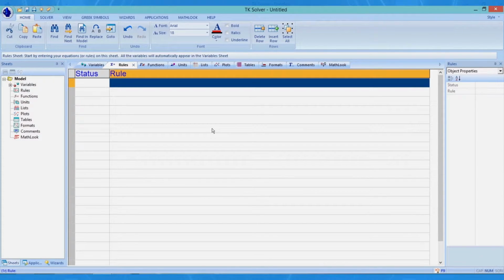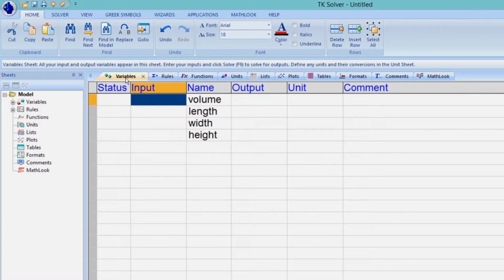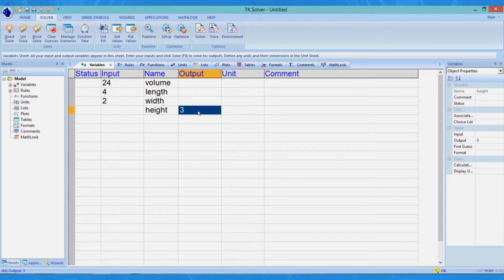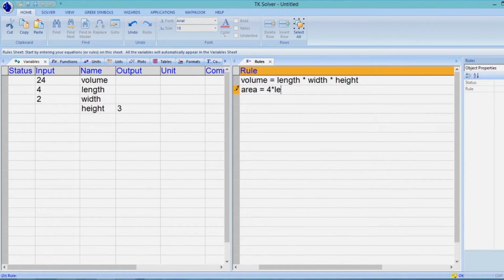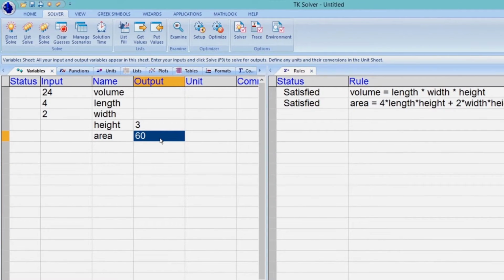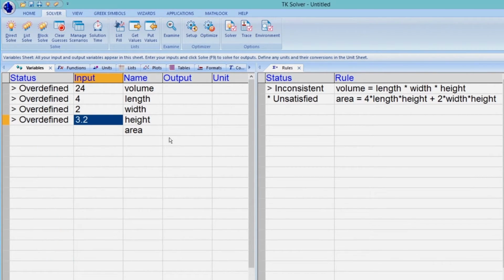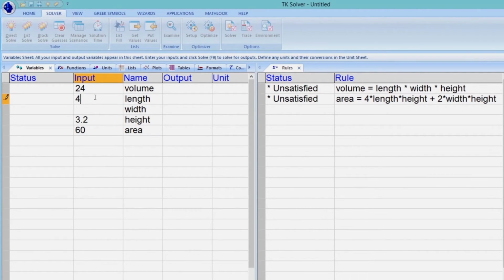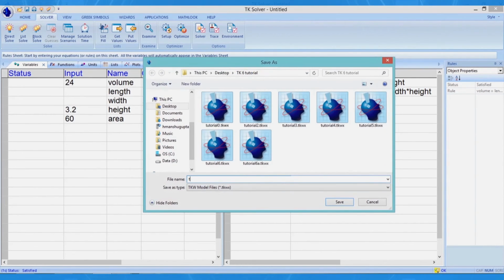TK Solver 6 tutorials - Introduction to TK Solver